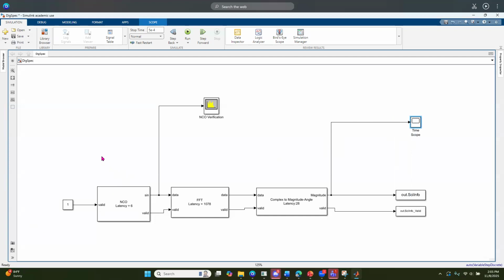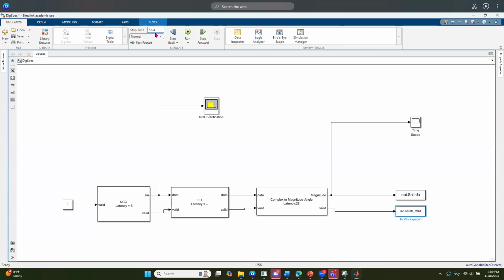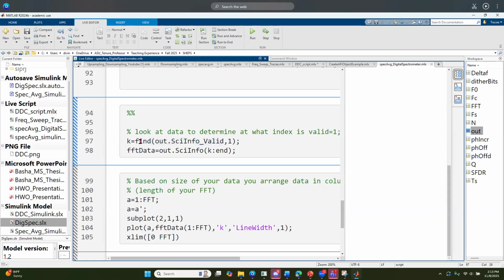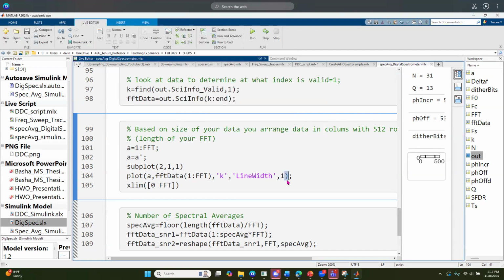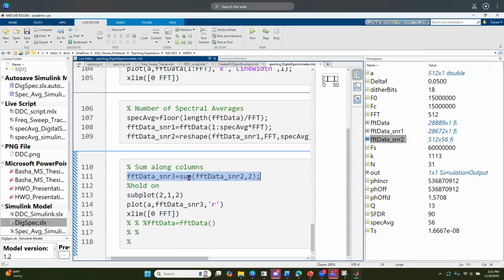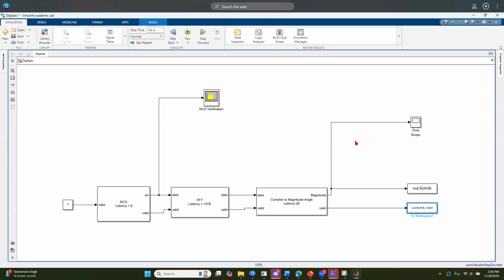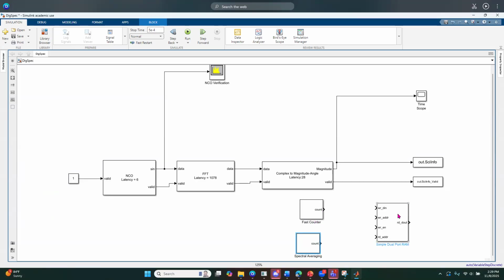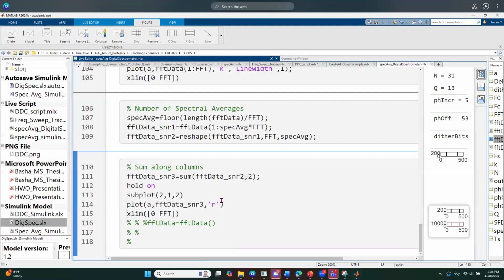From MATLAB to FPGA: Spectral Averaging for Astronomical Signal Processing